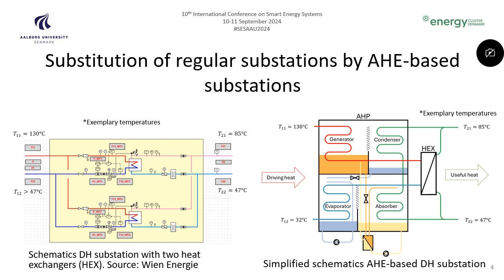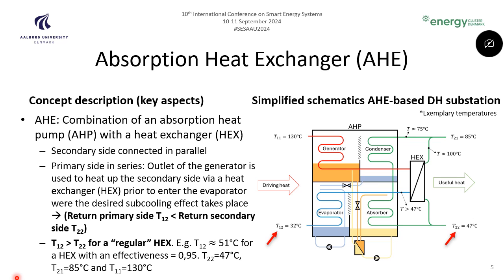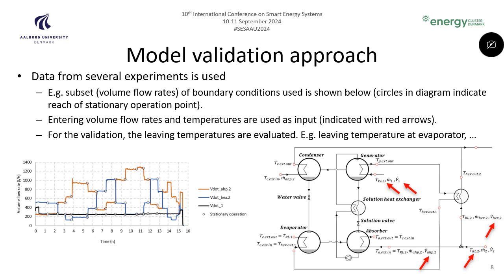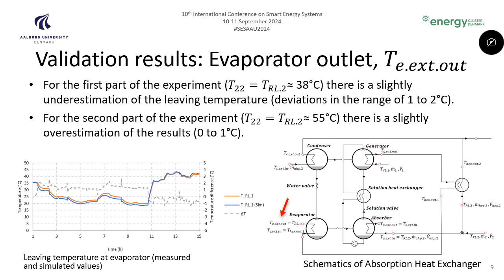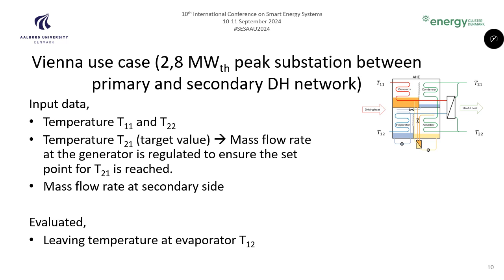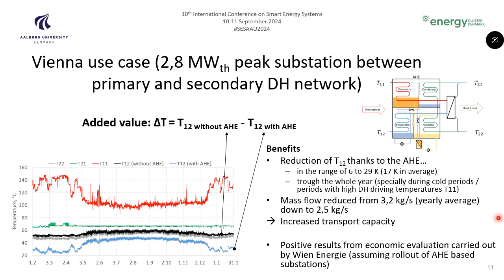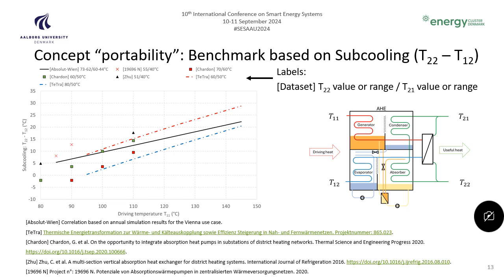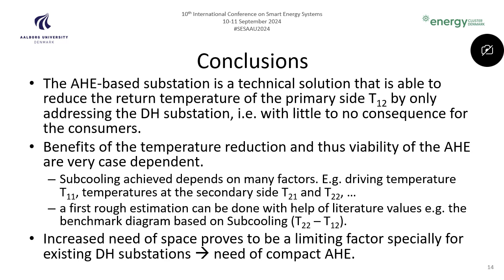SESAAU 2024: Enabling Return Temperature Reduction in Austrian District Heating System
„On the 9th and 10th of September 2024 the 10th edition of the Smart Energy Systems conference took place in Aalborg, Denmark. This presentation held by Ingo Leusbrock, head of the department “Cities & Networks” at AEE INTEC, was part of the Special Session on the IEA DHC TS5 project. This project is an international cooperation of experts and practitioners on how to increase the overall sustainability and renewable share in district heating and cooling and how to organize the necessary steps for this. This presentation specifically focusses on the transformation processes of district heating systems and highlights the findings on the important elements of such a process.